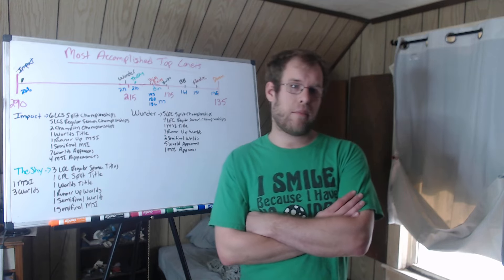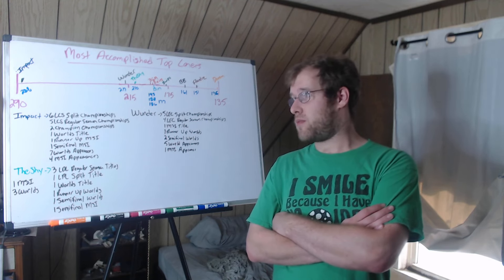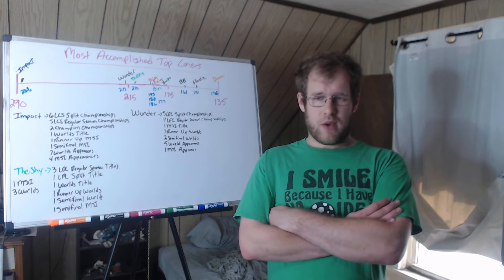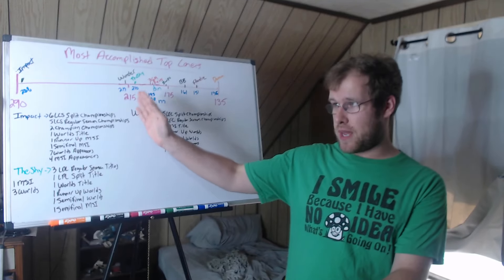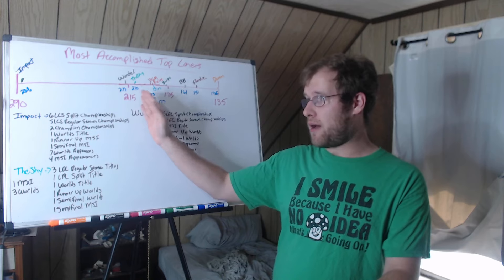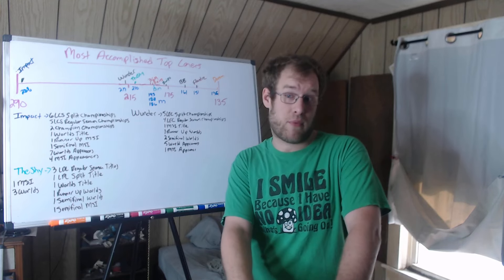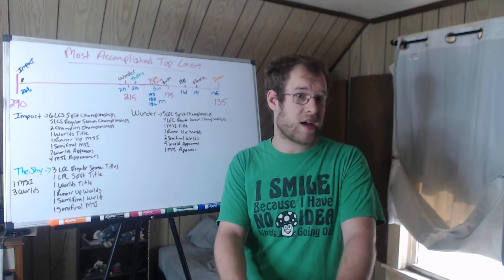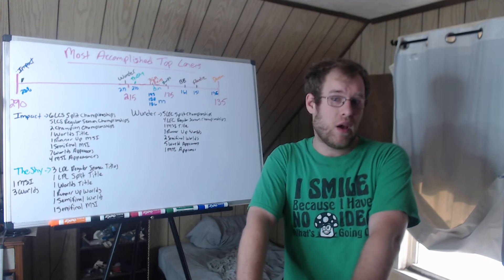The 10 Most Accomplished Active Top Laners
This video goes over the top ten most accomplished top laners currently playing in the four major regions (LCK, LPL, LEC and LCS) of Lol esports.